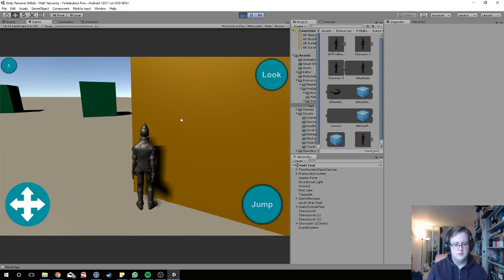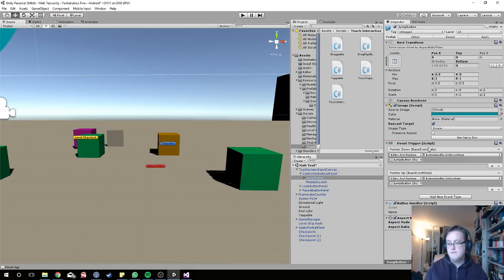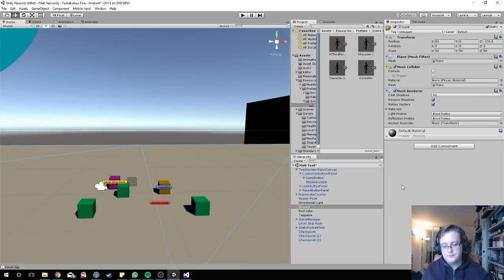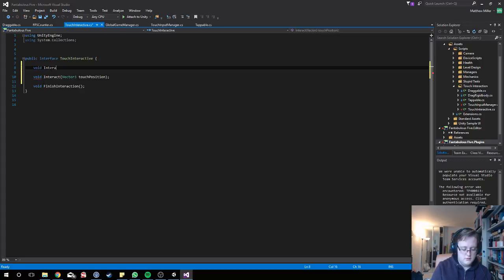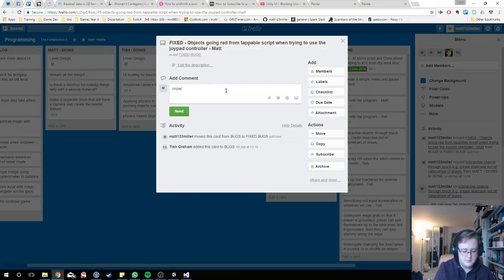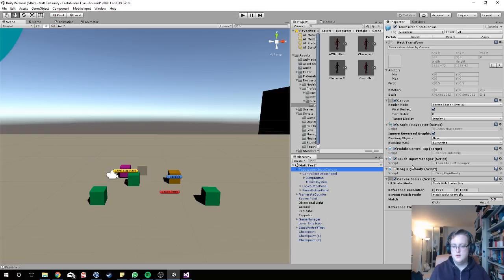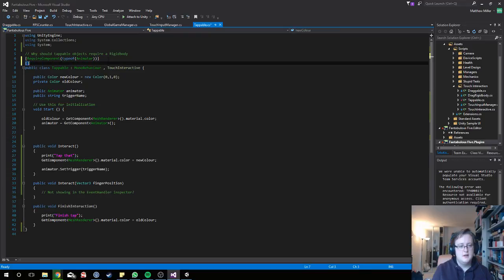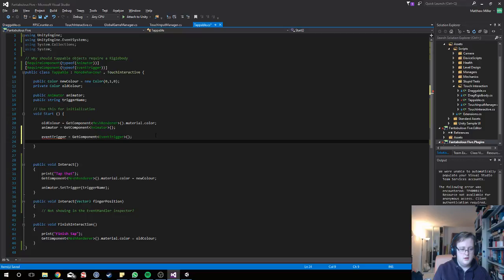25/1/17 3 of 3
Getting back into streaming! Fixing some UI bugs and played with scaling -- Watch live